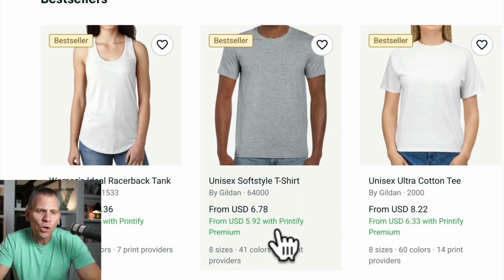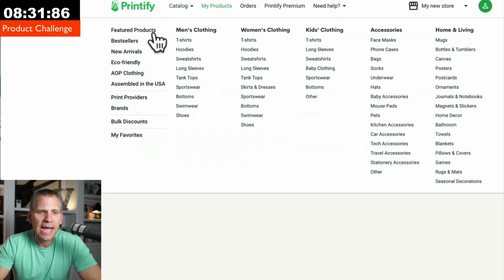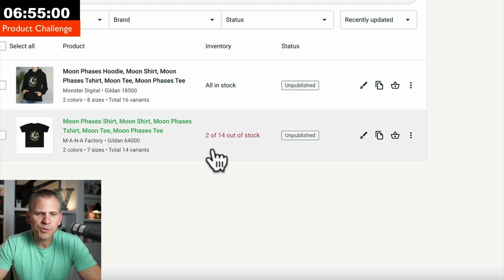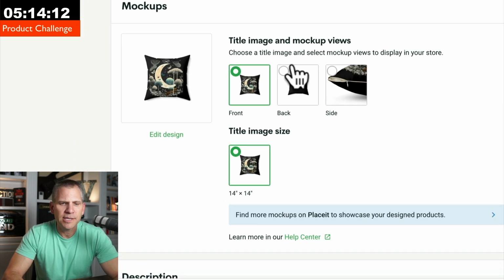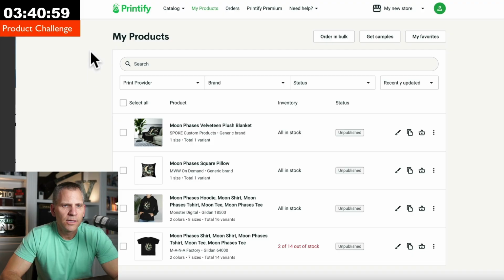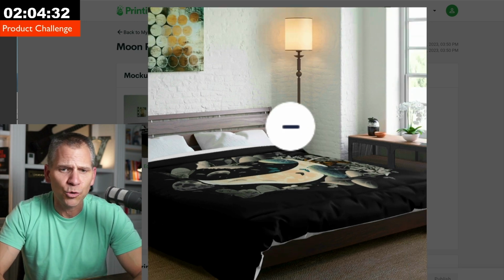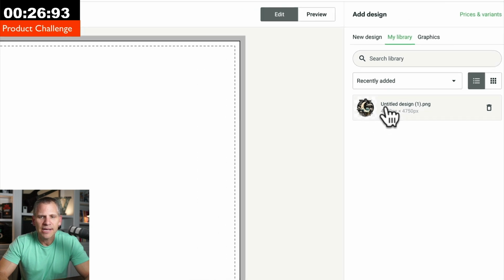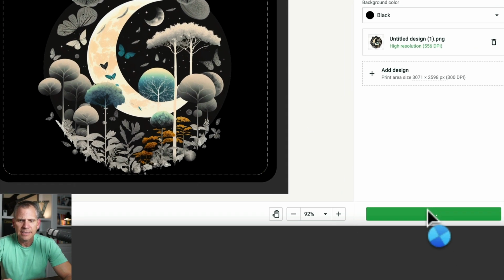How To Create 7 Etsy Print On Demand Products In 10 Minutes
1. The $64k Etsy Roadmap

2. The Perfect Email Formula For Etsy Sellers

3. 📕 Get a copy of my book “The Take Action Effect” and unlock your true potential to create your ultimate FREEDOM.